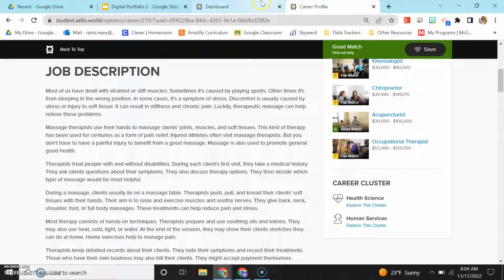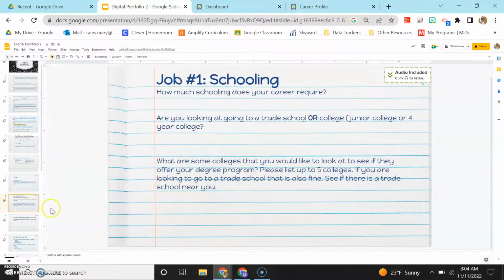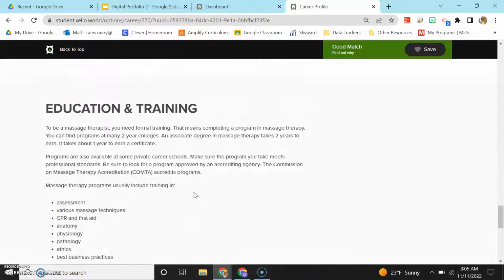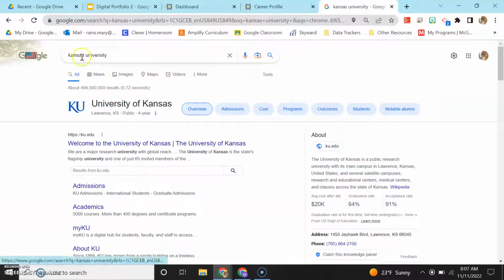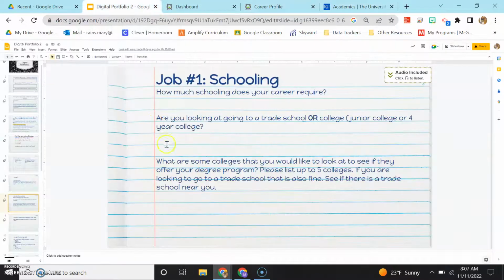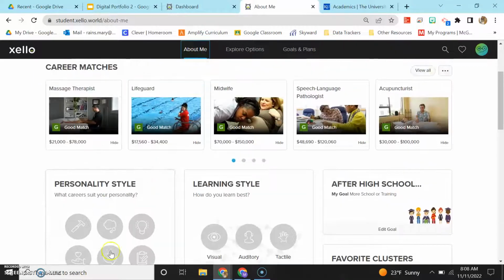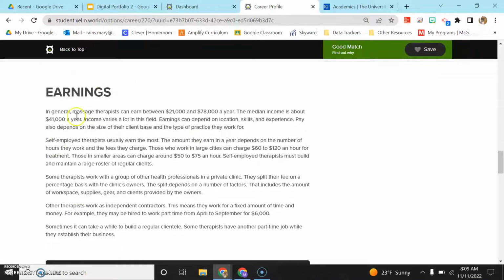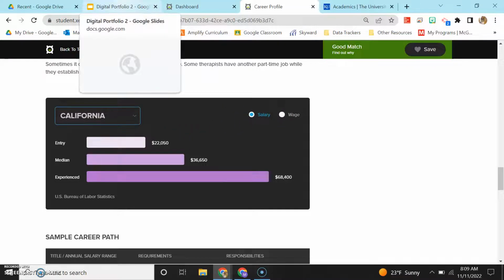Xello Matchmaker Navigation & Digital Portfolio Slides